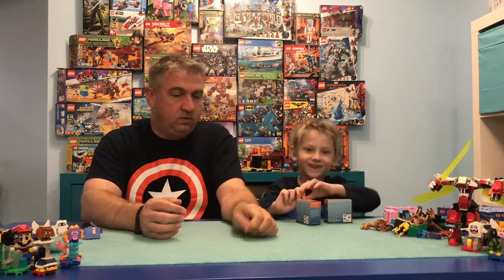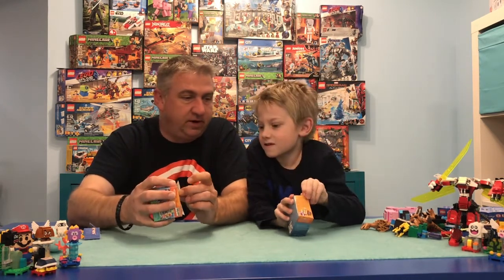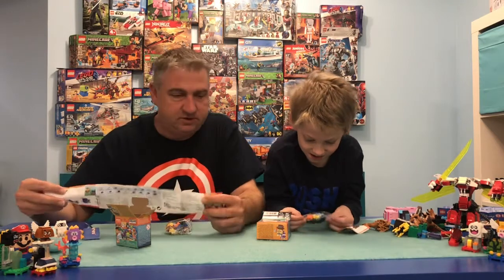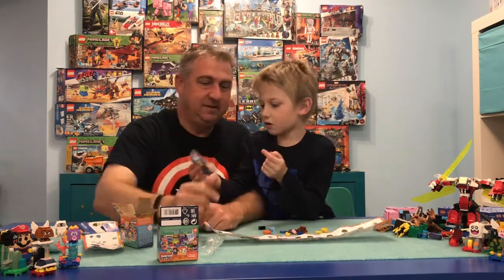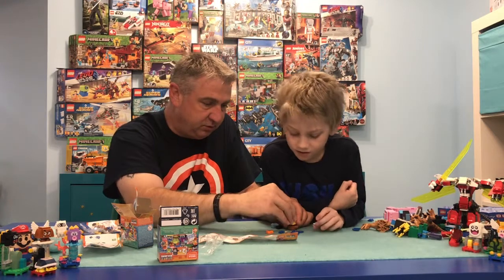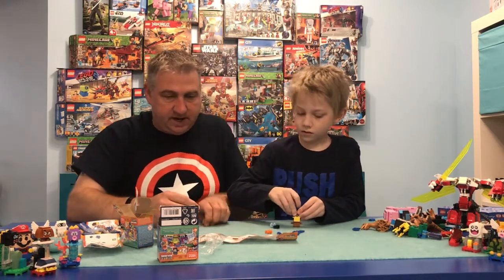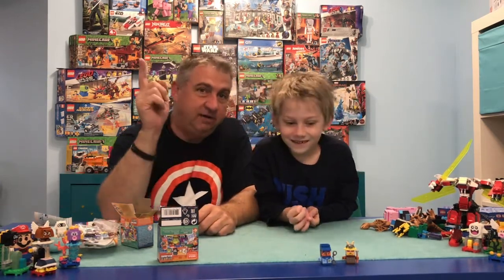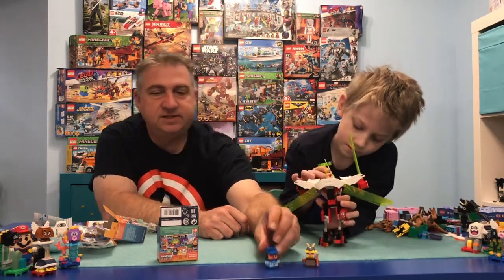Never seen before (on this channel) Mega construx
The team opens 2 Mega Construx Story builders blind boxes